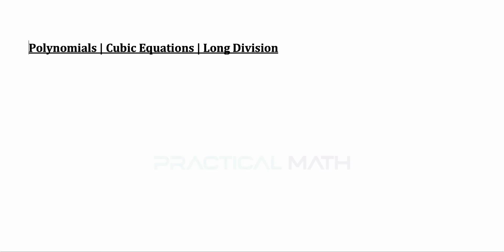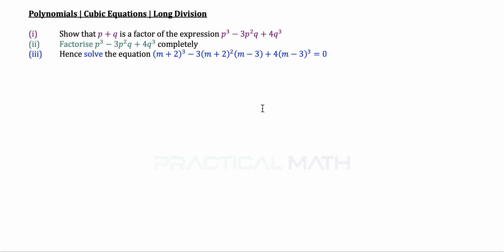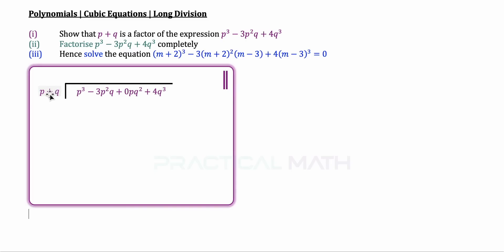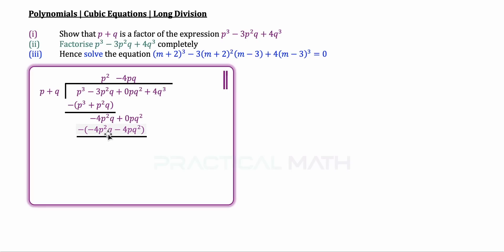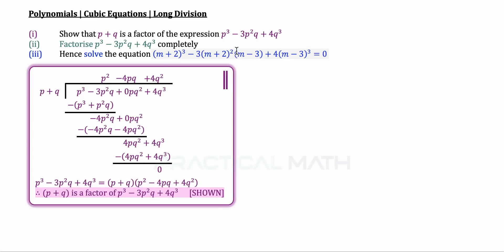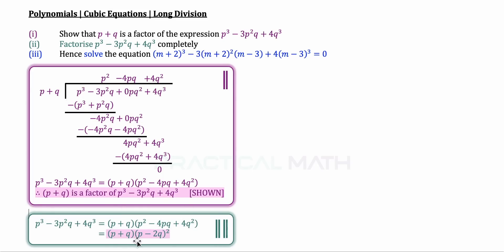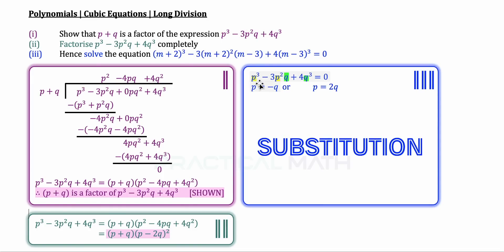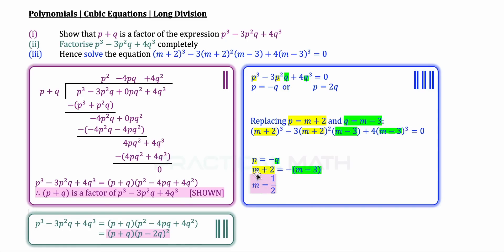Polynomials - Solving Cubic Equations Division Algorithm Long Division | O-Level Additional Math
This Math video is about dividing polynomials using long division, using the Division Algorithm for Polynomials and solving cubic equations.

2021 Anderson Prelim